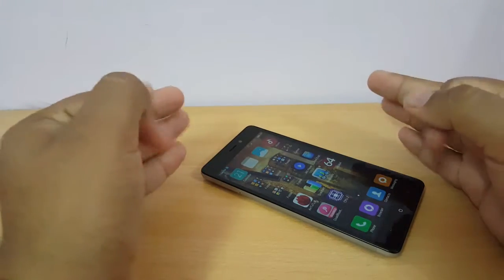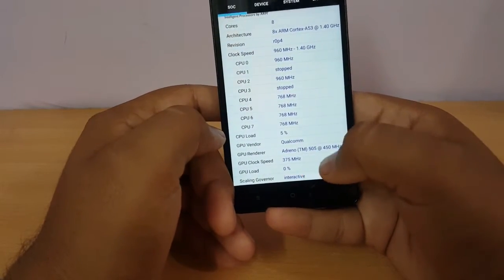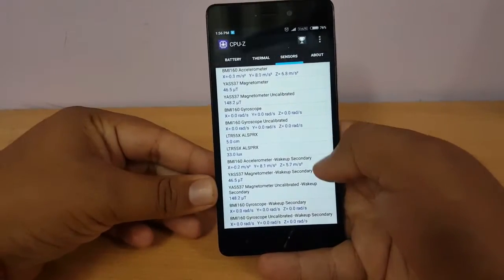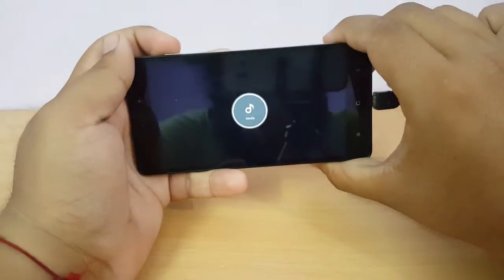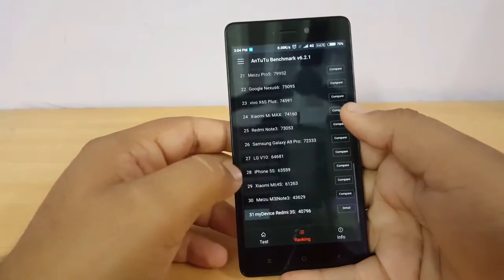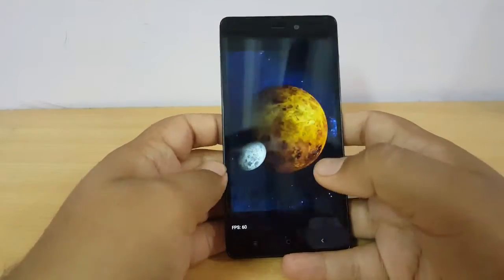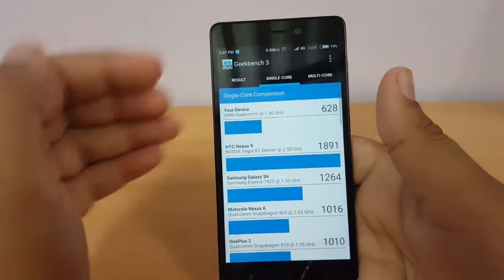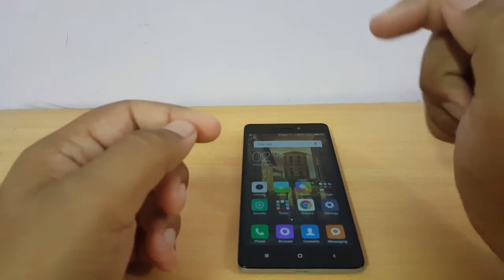Xiaomi Redmi 3S/Prime : Benchmarking , Sensors & USB OTG.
Hello guys in this i will do benchmarking , usb otg and sensors test on Xiaomi Redmi 3S/Prime.

Support Techie Tweaks (make them bookmarks and purchase from them)

Wanna get some earphones :-

Audio Technica Earphones ( for clarity lovers ) :-

Sennheiser CX 180 Street II In-ear-canalphone ( bass lovers )

If u wanna make Videos like this And Want a Camera Phone That i use with excellent mics